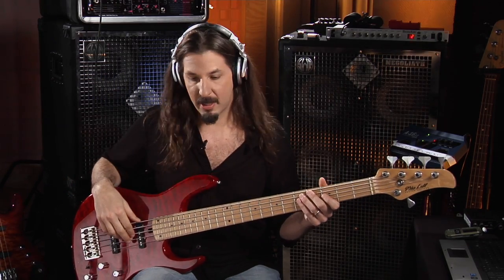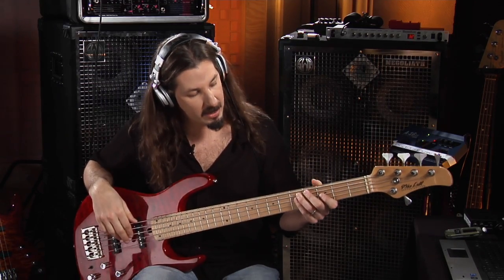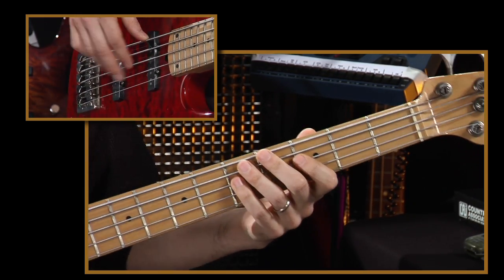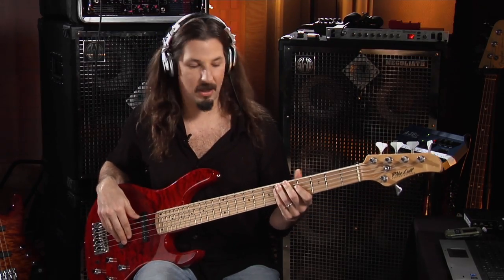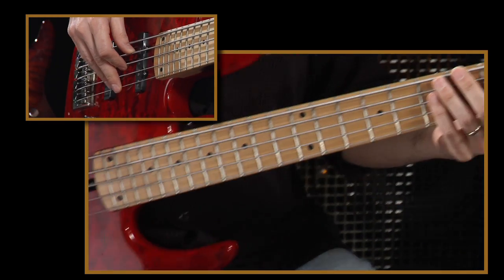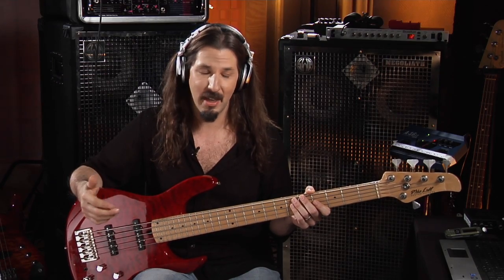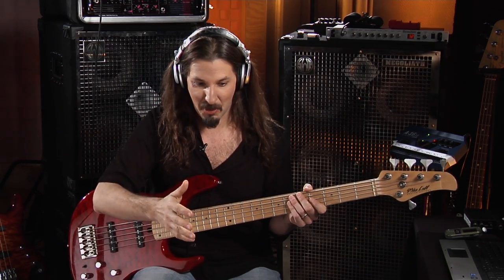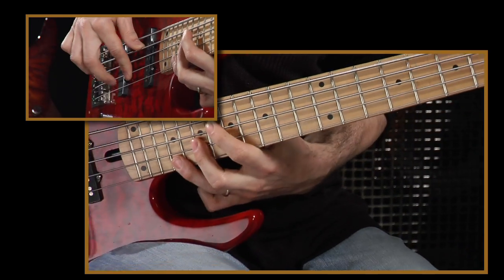Bass - Bryan Beller from Dethklok - "Freak Show Excess"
Bassist, composer, clinician, and solo artist Bryan Beller (Steve Vai, Dethklok, Mike Keneally, Dweezil Zappa) shares a bass line breakdown & analysis, along with a special performance excerpt, of "Freak Show Excess" -- straight from his bass instruction DVD release, Mastering Tone and Versatility.

Beller's Mastering Tone and Versatility bass instruction DVD explores how he combines tone, technique, and artistry to play some of the most demanding music in the industry. Nearly two hours of live performances include fellow musicians Mike Keneally, Joe Travers, Kira Small, and others, PLUS a breakdown of drums and bass for three Dethklok songs with special guest drummer Gene Hoglan that no Dethklok fan will want to miss! Other titles include Bryan's "Seven Percent Grade" and "Love Terror Adrenaline," Keneally's "'Cause of Breakfast," Steve Vai's "Freak Show Excess," and more. Special features include PDFs of all bass transcribed exactly as Bryan performs it in the video. Learn to master your mind and achieve your signature tone no matter what type of music you're called upon to play! Total DVD run time: 3 hrs, 40 min.

"This DVD is a must for any bass player out there."
--Ty Campbell, Bass Frontiers Magazine

"It's the perfect combination of entertainment, education, and applied instruction -- This is a highly recommended video for aspiring and professional bassists who want to pick up some great technique instruction, learn about sound and gear setups, and expand their musical horizons. Beller delivers comprehensively on all fronts, and makes it fun in the process."
--Jon Chappell, Harmony Central

Bryan Beller: Mastering Tone and Versatility
Alfred's Artist Series Bass DVD
Item: 00-37215